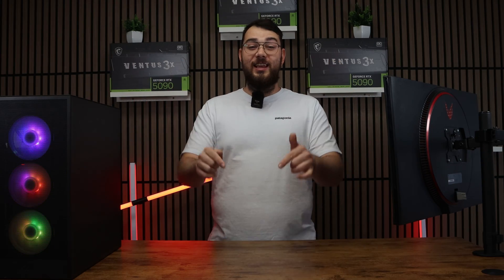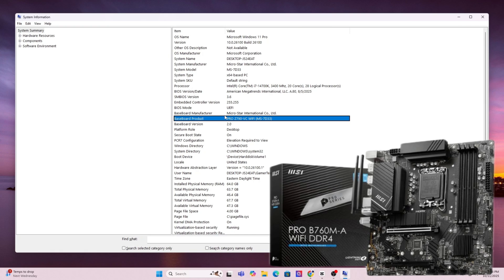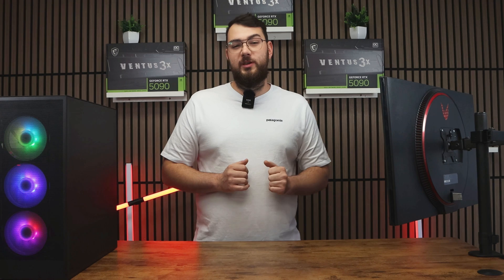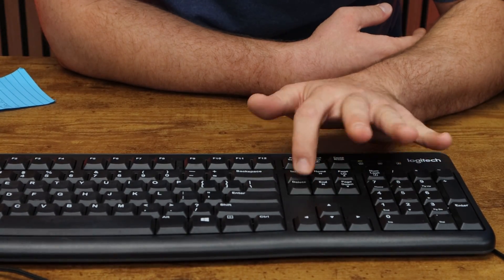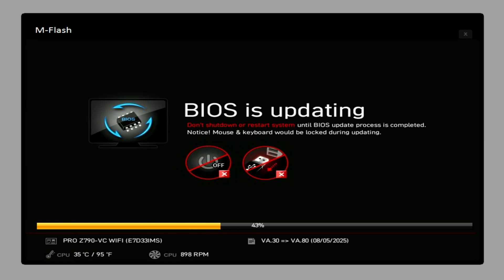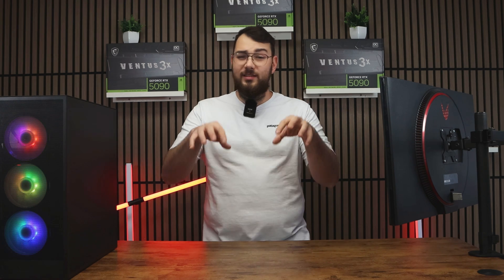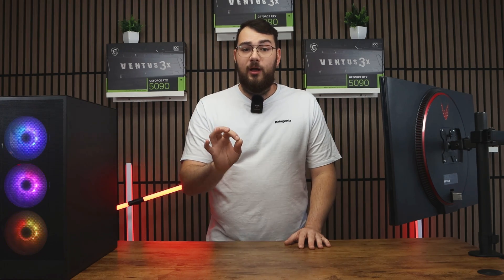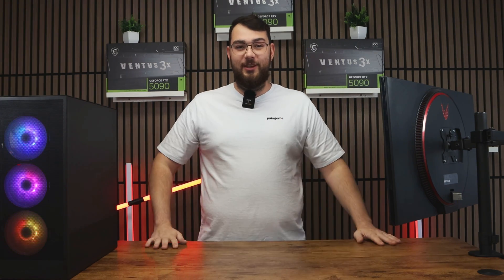MSI PRO B760M-A WIFI Motherboard BIOS Update (Step-by-Step Guide)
In this video, I’ll show you how to update the BIOS on the MSI PRO B760M-A WIFI, a dependable Micro-ATX motherboard built for Intel 12th, 13th, and 14th Gen processors.

We’ll go over both BIOS update methods — using a USB drive with M-Flash and the MSI Center app — so you can safely install the latest version and keep your system stable.

Updating your BIOS can improve CPU compatibility, enhance system performance, and ensure everything runs smoothly with the latest Intel platform updates. Follow along and I’ll guide you through the entire process.